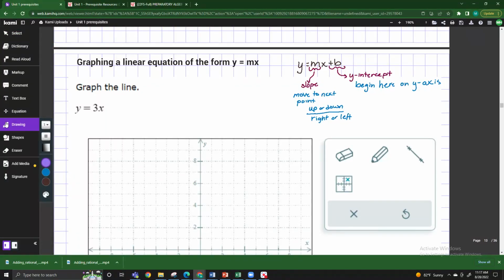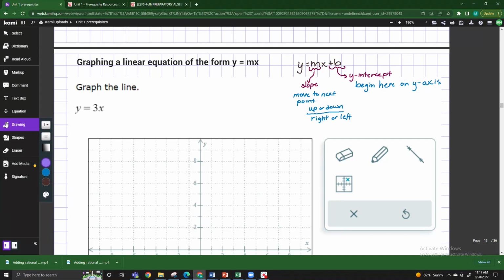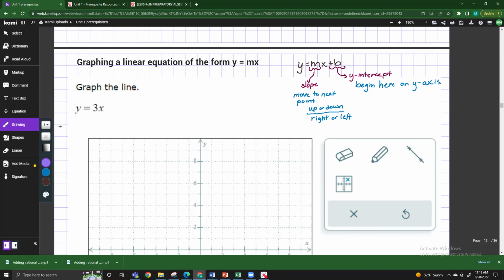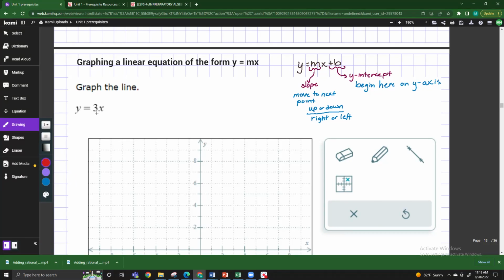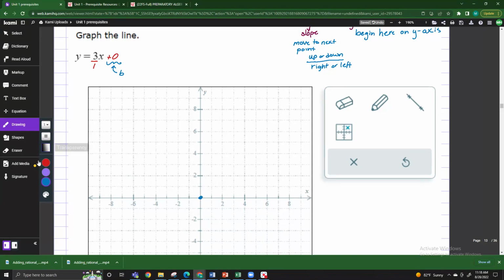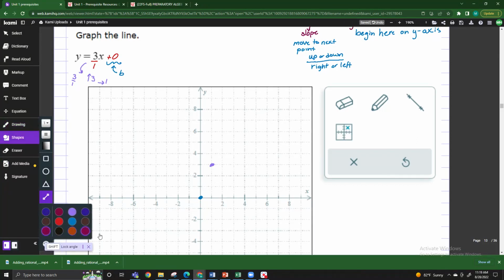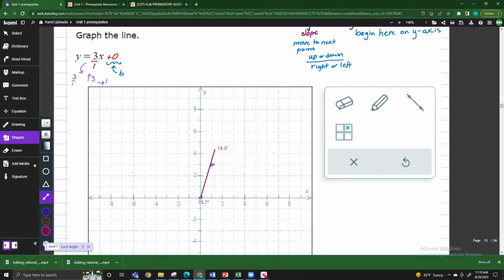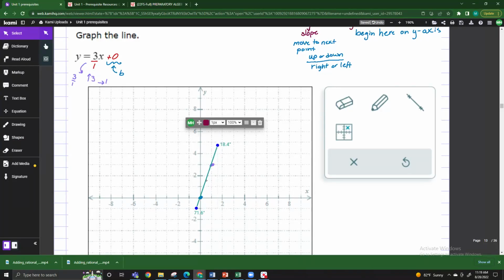Graphing a linear equation of the form y=mx